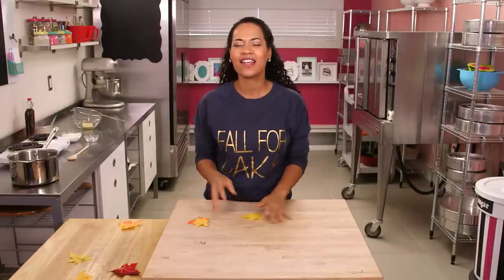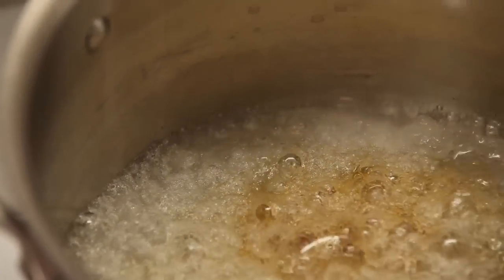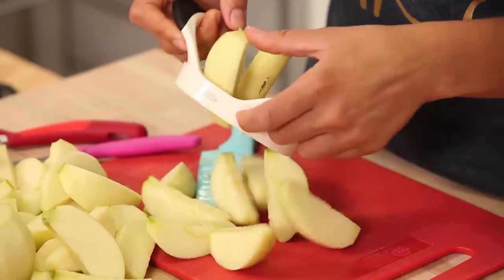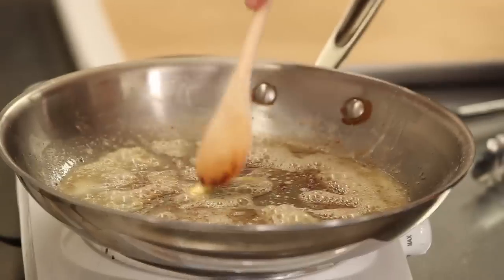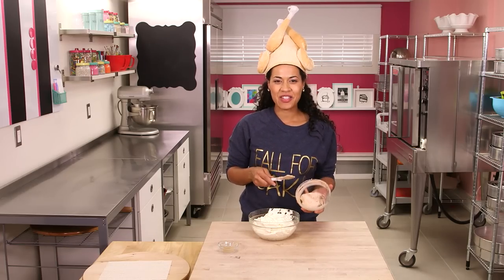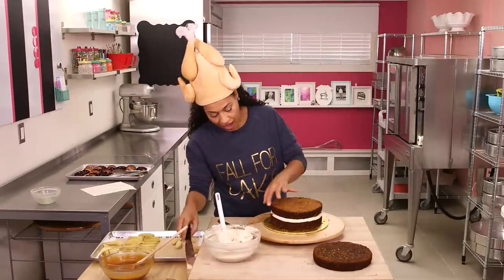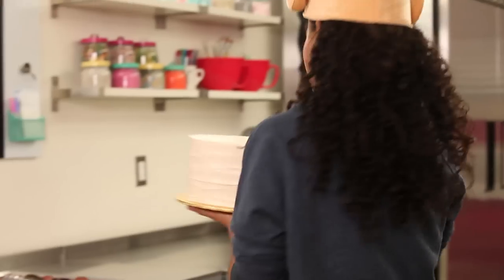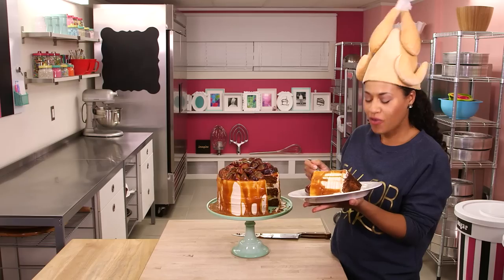How To Make A FALL HARVEST CAKE! Carrot cake, caramel, cinnamon buttercream and sautÈed fruit!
I'm Yolanda and this is HOW TO CAKE IT! CLICK BELOW FOR ALL INGREDIENTS AND RECIPES!

Editor: Orhan Sumen
Cinematographer: Cody Clay
Producers: Jocelyn Mercer & Connie Contardi